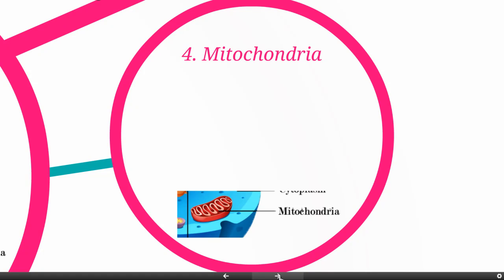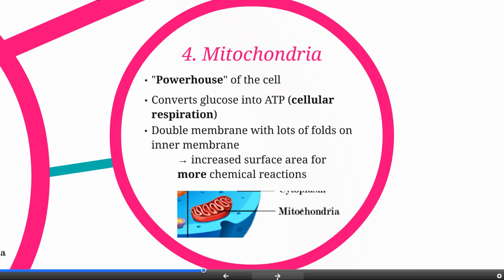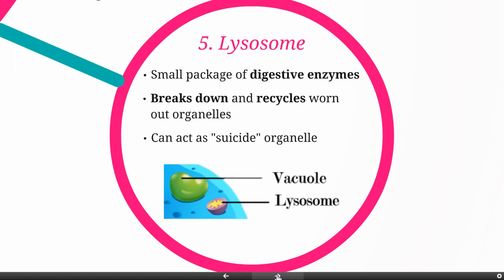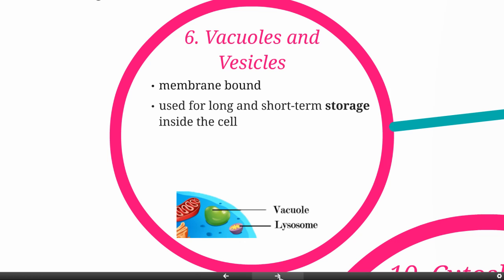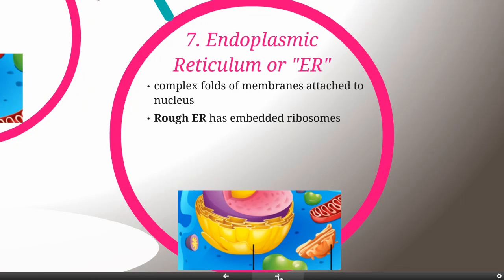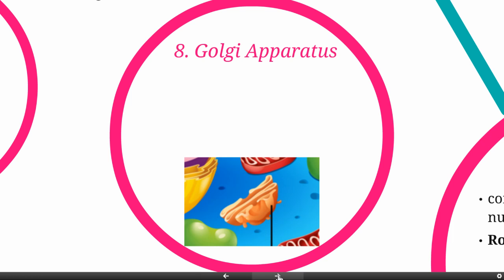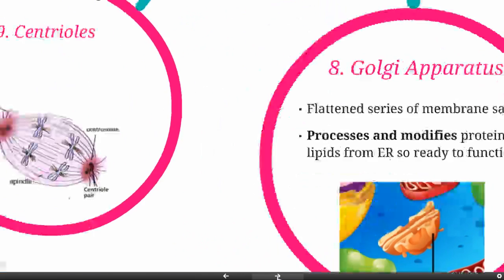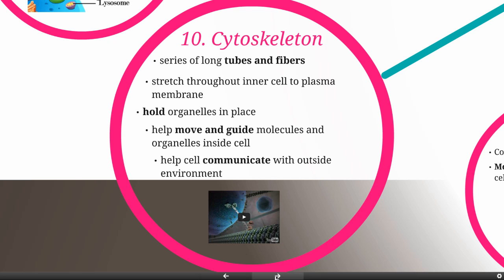Cells and Membranes Lecture Part 3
Cells Part 3 Ramones